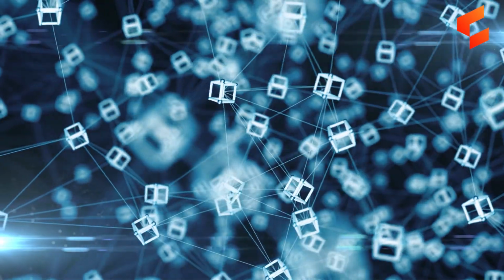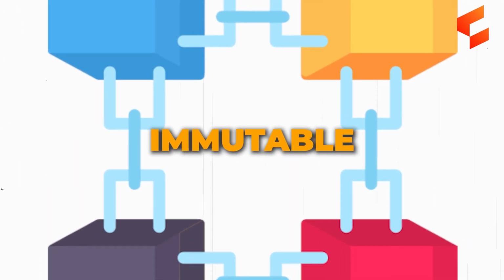What is Blockchain Technology?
Blockchain technology has paved the way for cryptocurrencies to flourish, however, do we really appreciate this monumental shift in distributed ledger technology or it's no big deal?

In this guide by Collective Shift. We explore what blockchain technology is, what the big deal is and briefly, blockchains and their consensus mechanisms.

Beginner Question
Do you think we can have cryptocurrencies without the blockchain?

Timestamps:
00:00 What is Blockchain?
00:55 Blockchains
01:37 Blockchain Vs Crypto
02:30 What's the big deal?
03:27 Data Ownership
03:55 Transparency
04:18 Consensus

The viewer should always:
1. conduct their own research;
2. never invest more than they are willing to lose; and
3. obtain independent legal, financial, taxation and/or other professional advice in respect of any decision made in connection with this video.